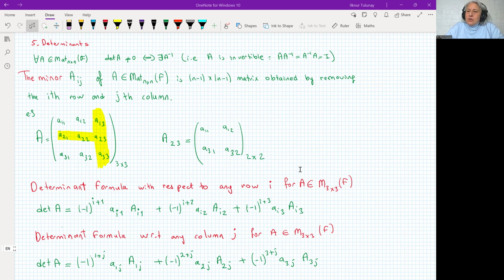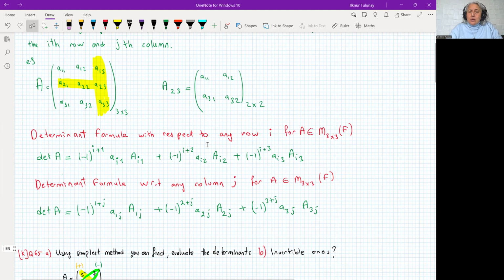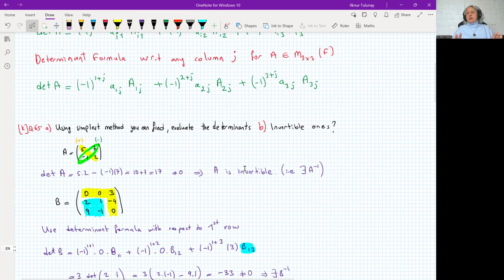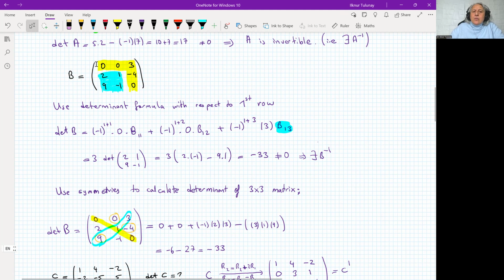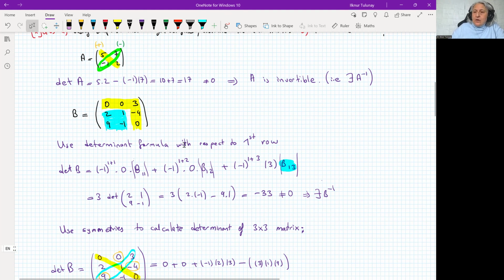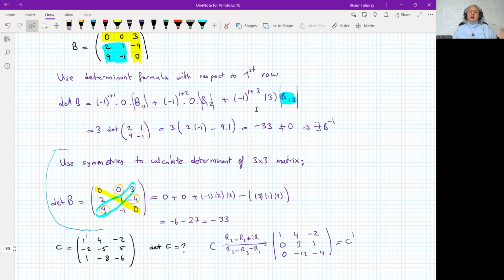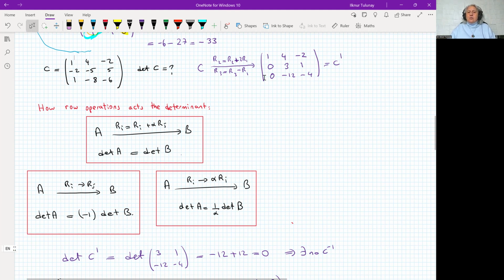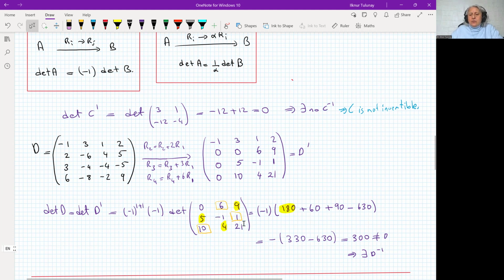UNSW MATH2099 Q65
Determinant formula. Minors of a matrix. Calculating determinant of a 3x3 matrix. The effects of row operations on determinant. Using row operations to calculate determinant of a 4x4 matrix.